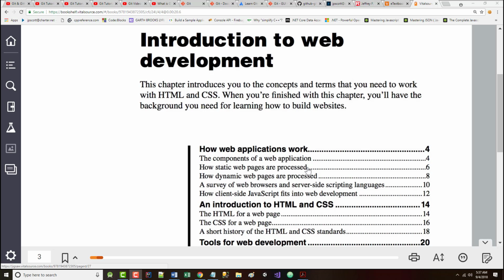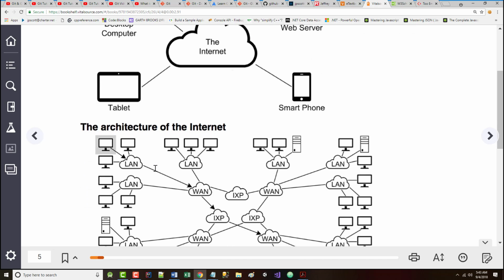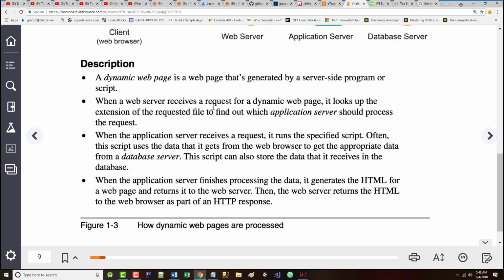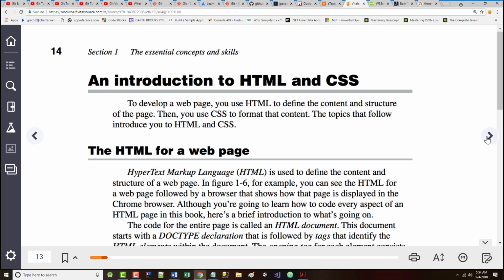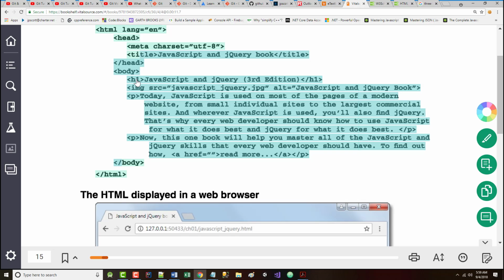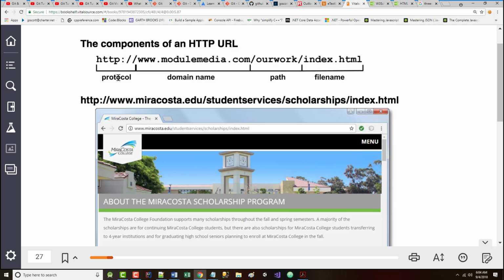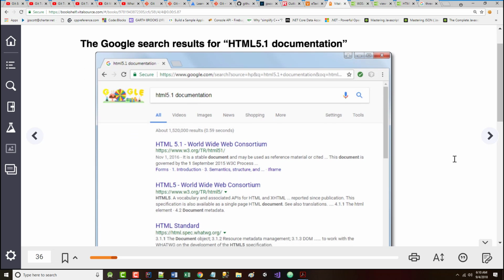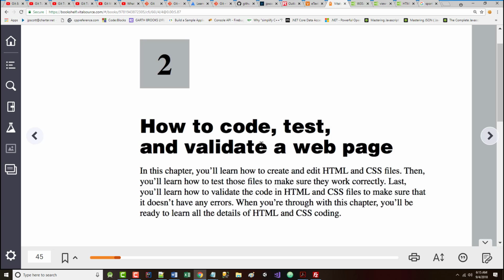AWD1000 - HTML5 & CSS3 - Chapter01 - 08-27-2018